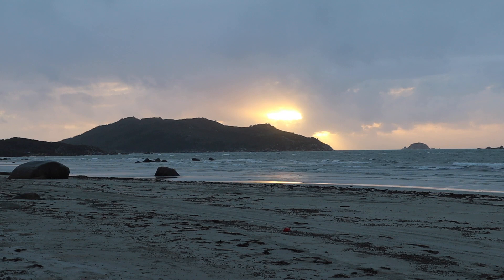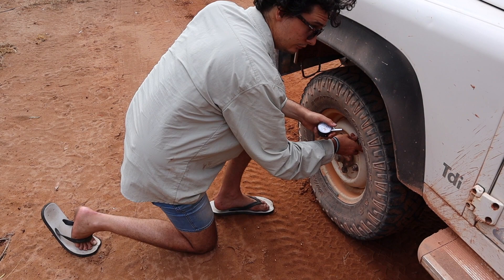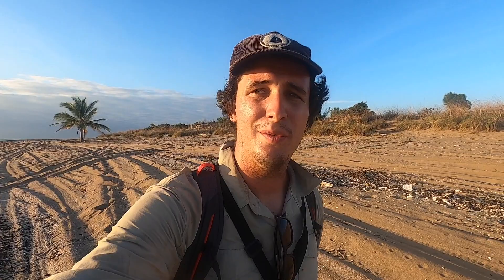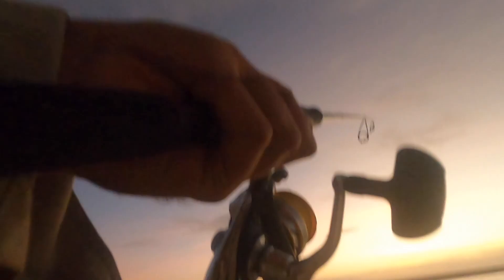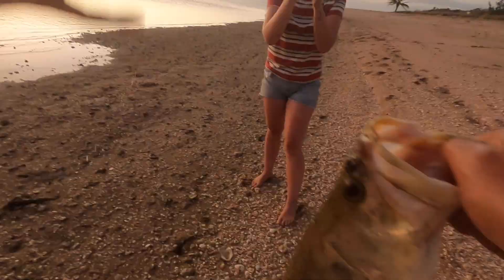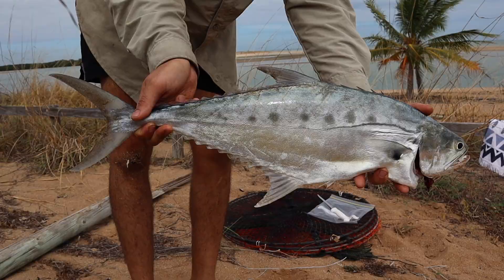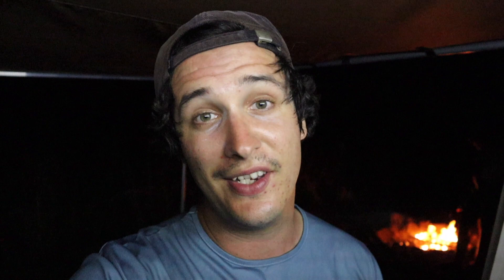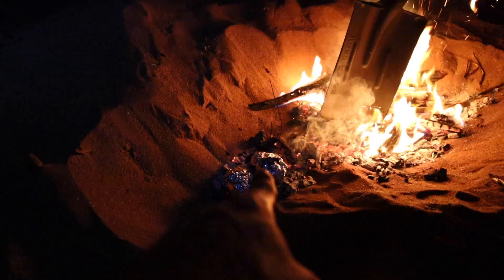CAMPING CAPE YORK Ep. 2 | GULF DREAMING // Fishing Weipa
Camping & fishing the west coast of Cape York near Weipa, and catching a few barramundi to boot! An absolute highlight of our trip to the tip.

1. 'Girls Just Wanna Have Sun' - SAINT WKND (Copyright Chillhop Music
2. 'Pick Up' - Moods, Yasper (Copyright Chillhop Music
3. 'Yerry Hill' - Birocratic, iamalex, The Field Tapes, tender spring (Copyright Chillhop Music
4. 'Jazz Cabbage' - Ian Ewing, Strehlow (Copyright Chillhop Music
5. 'Adieu' - Evil Needle (Copyright Chillhop Music